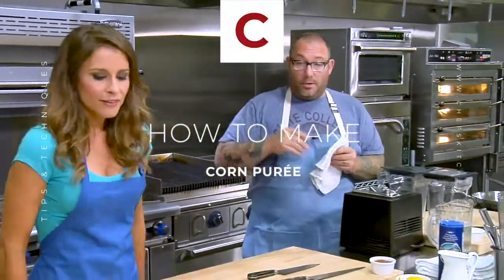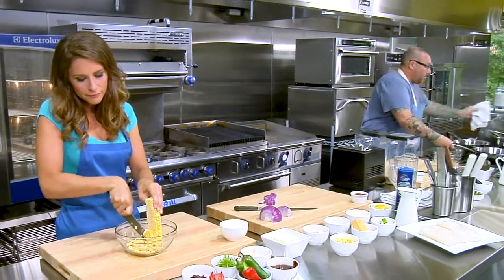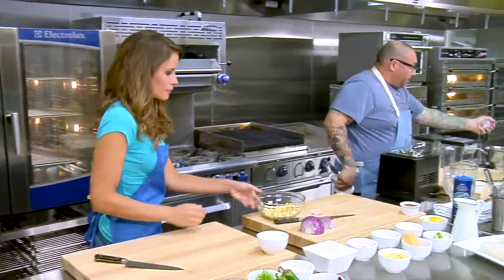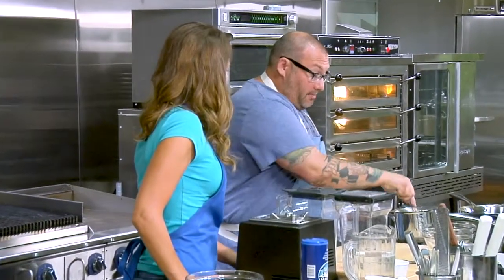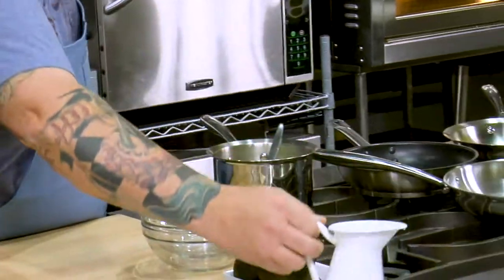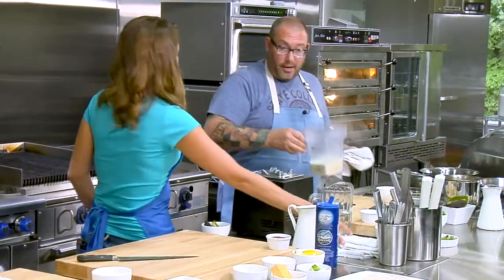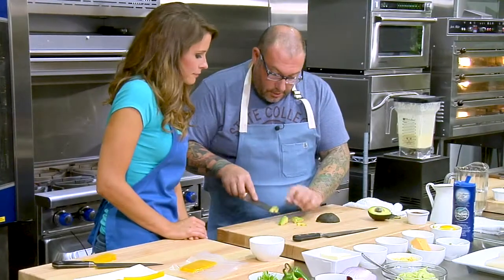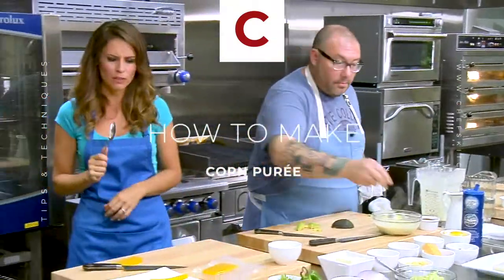Corn Purée | Chef Matt Levin | Tips & Techniques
I’m all about sauces
Chef Matt Levin is here showing us his Corn Purée that he pairs with his Halibut Al Pastor😋

✅Ingredients:
Corn
Onion
Garlic
Water
Cream
Salt
✅Method:
Strip the corn off the cob. Cut up a few pieces of red onion and throw them into a pot. Put some garlic and salt into the pot as well and stir. Add the corn and mix as well. Add a 6oz-8oz of water and 2-3oz of cream to the pot.
Place the contents into a blender and start the blender. Let it blend for about 1-2 minutes. Pour corn puree into a bowl.